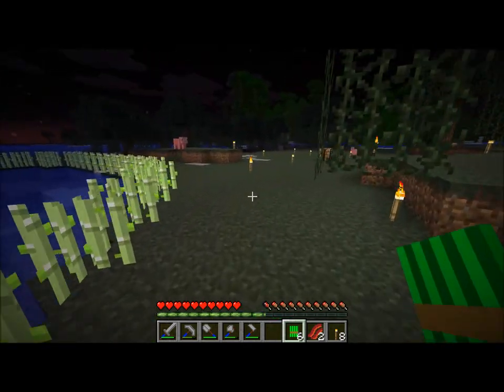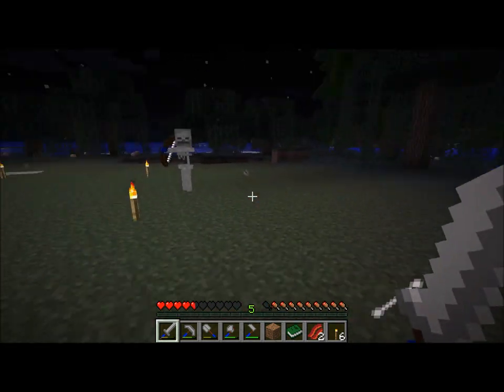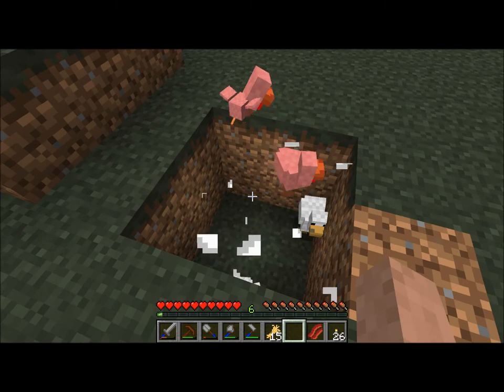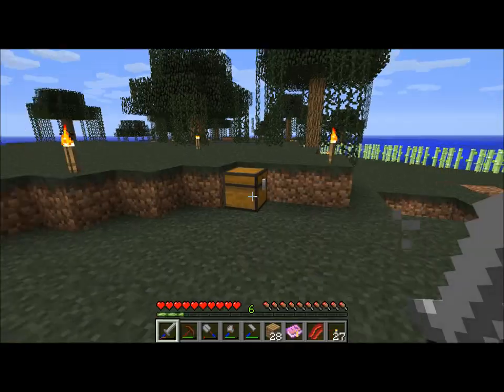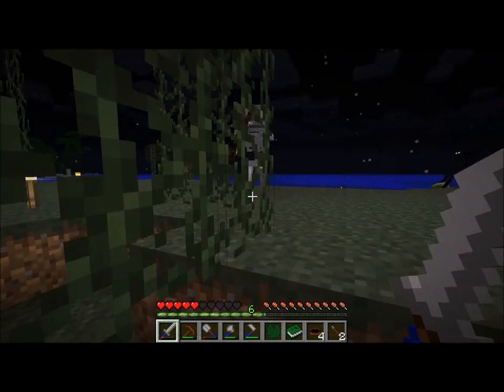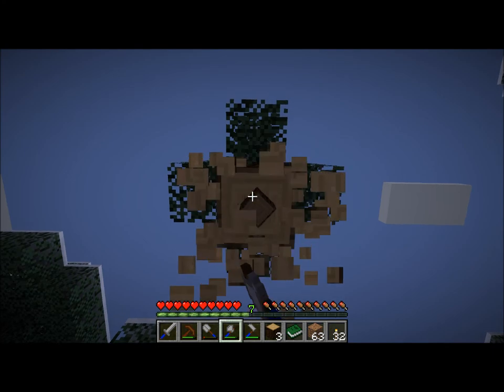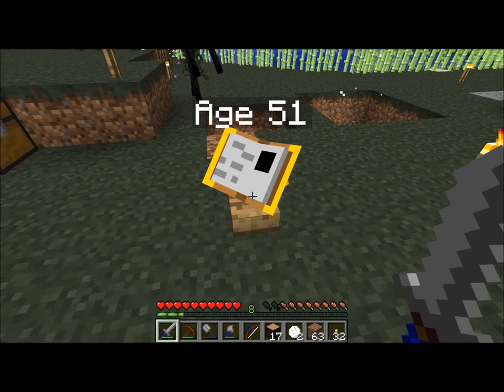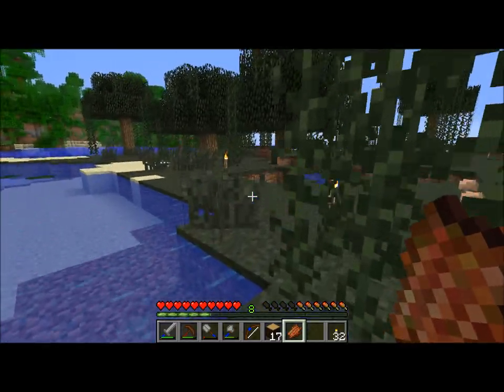Anexes Plays Mystcraft E01 (This House is Awful)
I don't normally play with mods, but this one seemed so cool that I couldn't help myself. I've made a singleplayer world specifically for this mod so it doesn't mess with my LP world. I suggest you guys check it out, it's really neat! :D